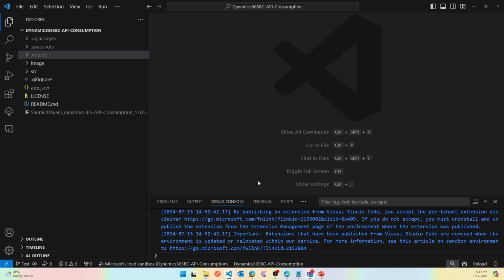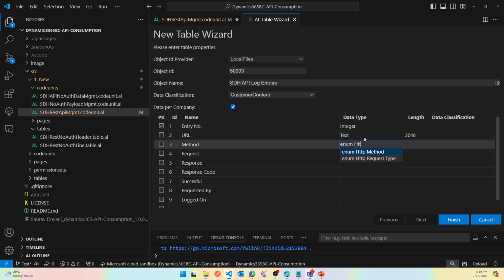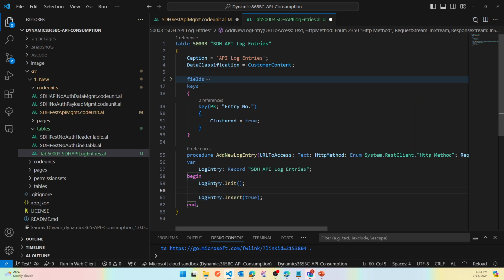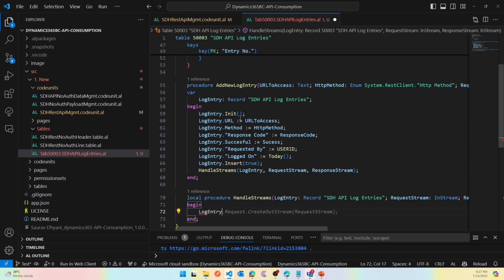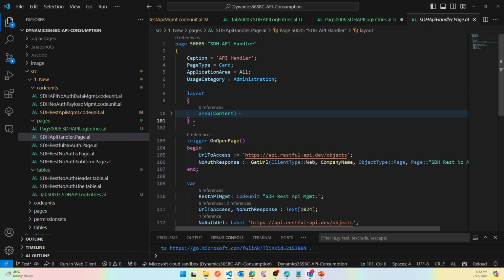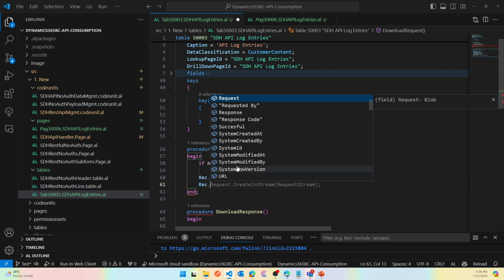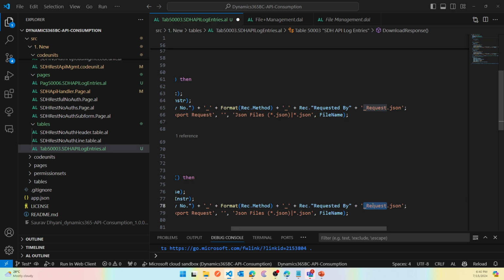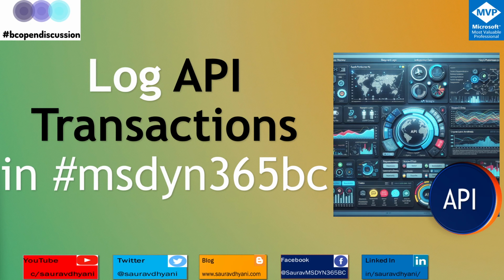How to Log API Requests and Responses in Business Central AL.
Are you tired of struggling to identify issues in your Business Central API integrations?

This tutorial will show you how to create comprehensive logs for API requests and responses directly within your AL code.

Learn step-by-step how to capture essential details like request headers, parameters, response status, and body content.

By effectively logging API interactions, you'll gain valuable insights into API performance, troubleshoot errors efficiently, and improve the overall reliability of your integrations. Don't miss out on this essential skill for any Business Central developer!